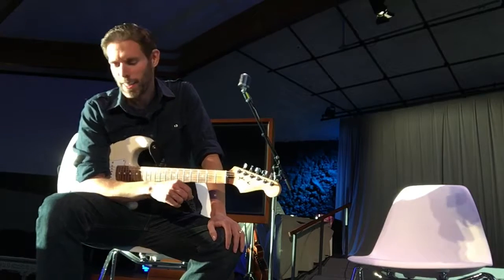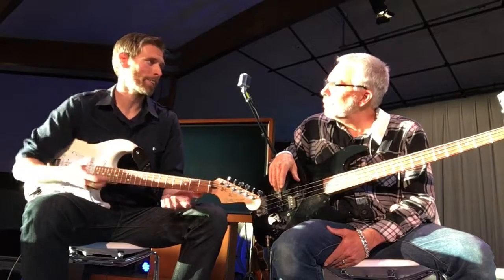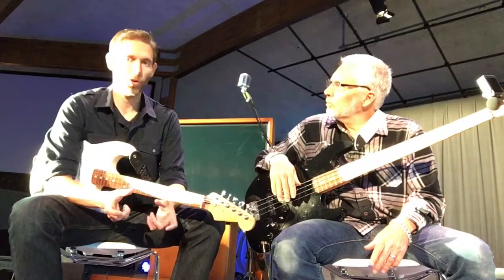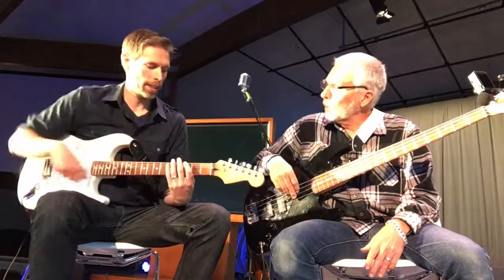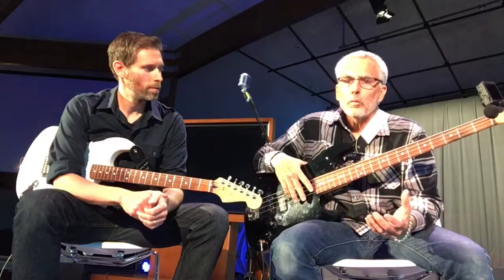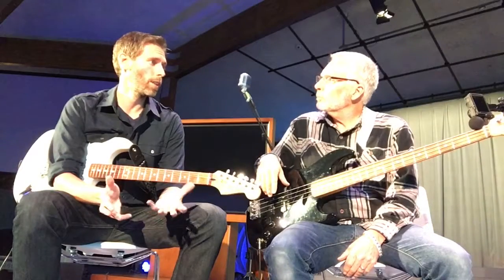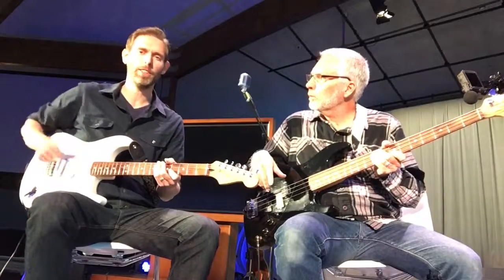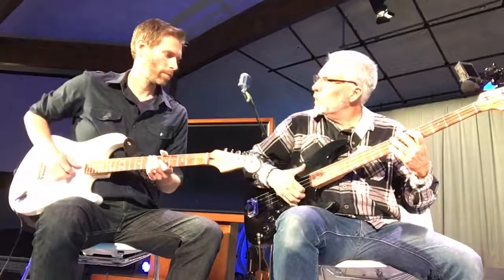Bass Guitar Clinic Intro for Base Lesson for intermediate and beginners Part 1 of 2 Boxberger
Digitech Trio Plus Boxberger Demo is the other video to check out

Bass Guitar Clinic Intro for Base  Lesson for intermediate and beginners
Frank Boxberger and Dustin Blatnik
Part one, Lesson 1